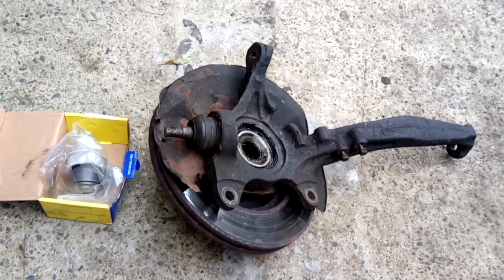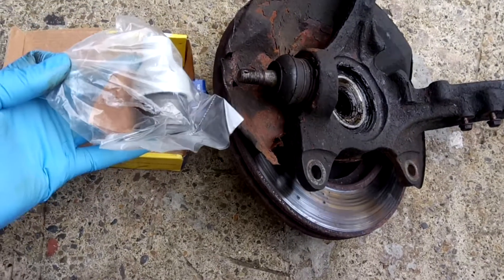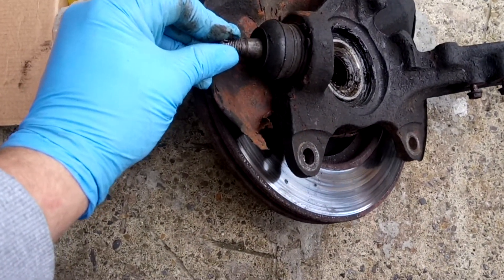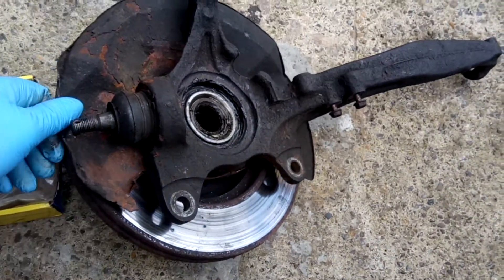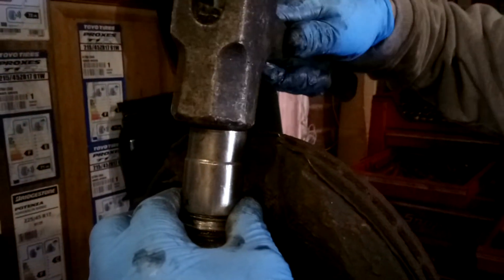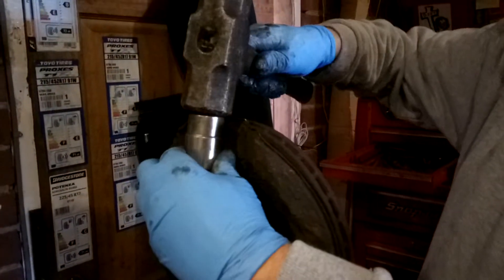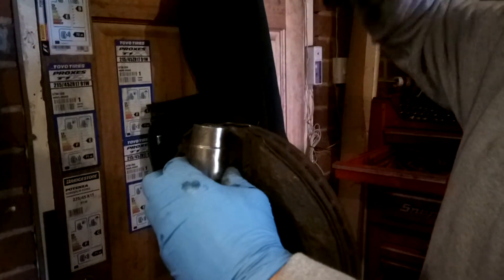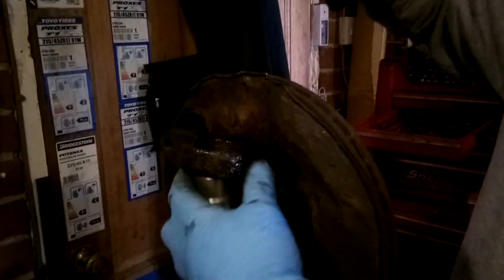Honda bottom ball joint using vice and sockets